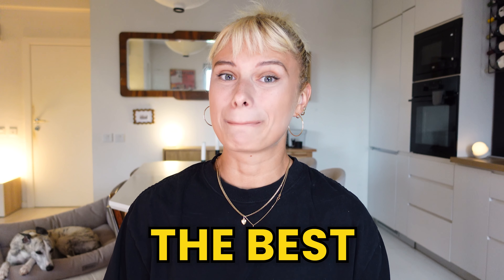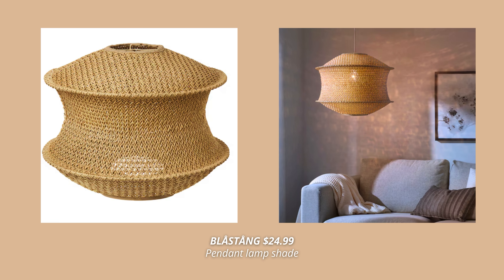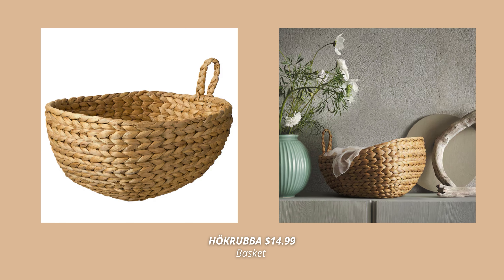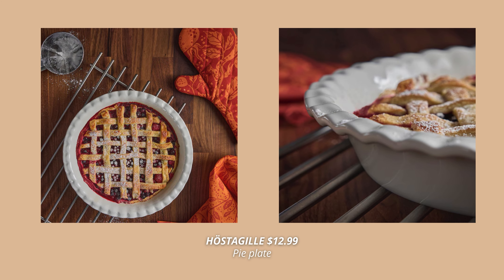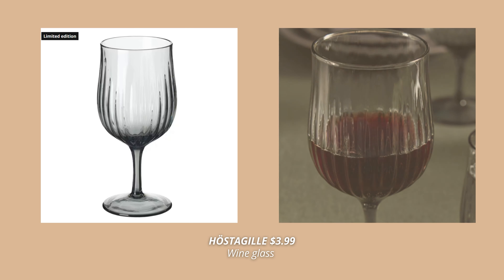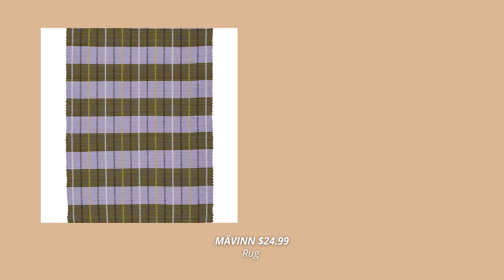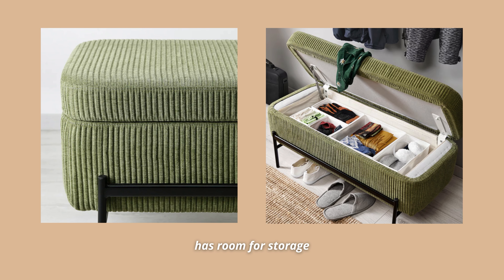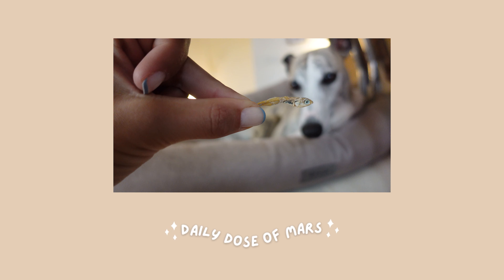NEW AT IKEA FALL 2024 | New Decor & Furniture You Have To See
So today we're going through some of the best new Ikea finds for fall 2024. I'm obsessed with these new IKEA finds - They look so good! Ikea keeps releasing a bunch of new products every single month, and this month they released so many new furniture and decor finds, and I can't wait for you to see all of them!
If you're new here, hi, I’m Mon, and I’ve packed some amazing new Ikea finds you have to see. There are so many amazing new products Ikea launched this fall 2024, I just can't wait to show you! From furniture pieces to decor, we're covering everything, so stay with me as we go through all of them.

💛 MORE IKEA VIDEOS 💛

💛LINKS TO New Ikea PRODUCTS💛

FLYGHÖJD Floor lamp $59.99

FLYGHÖJD Table lamp $24.99

BLÅSTÅNG Pendant lamp shade $24.99

KRALLIG Basket $9.99

HÖKRUBBA Basket with lid $14.99

HÖKRUBBA Basket $14.99

HÖSTAGILLE Side plate $14.99/4 pack

HÖSTAGILLE Platter with stand $19.99

HÖSTAGILLE Pie plate $12.99

HÖSTAGILLE Wine glass $3.99

HÖSTAGILLE Glass $2.99

MÄVINN Runner $49.99

MÄVINN Rug $29.99

MÄVINN Rug $24.99

JUTTERSBO Utility cart $19.99

VALTORP Bench $149.99

HASSELBUKETT Plant pot $11.99